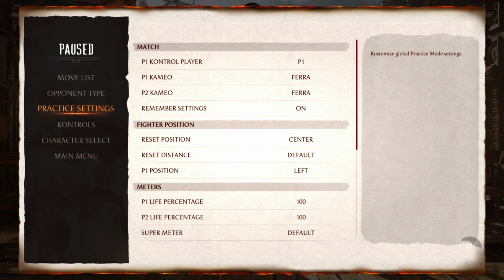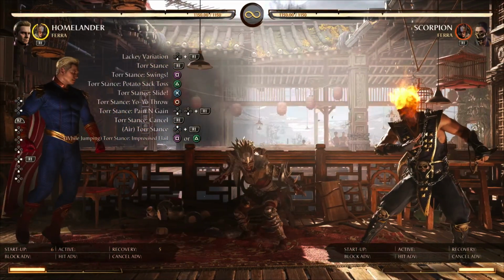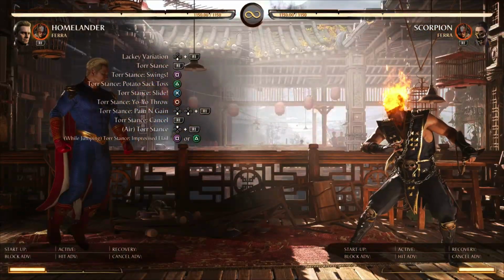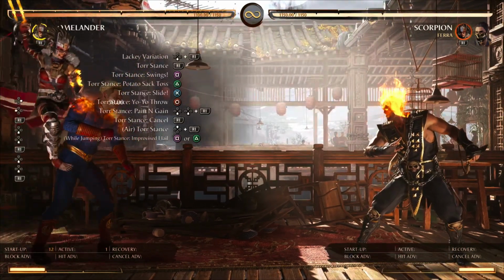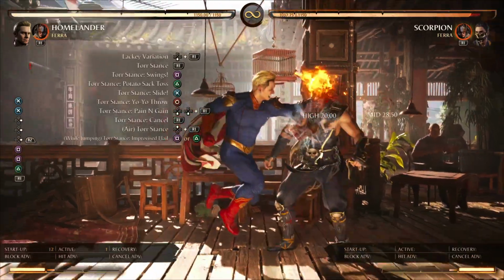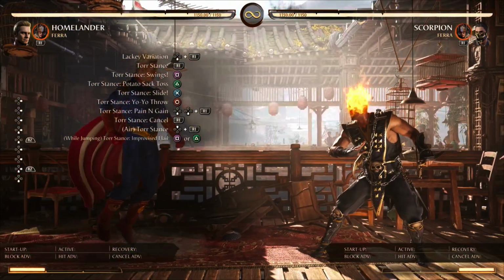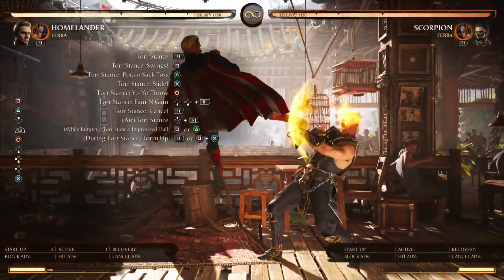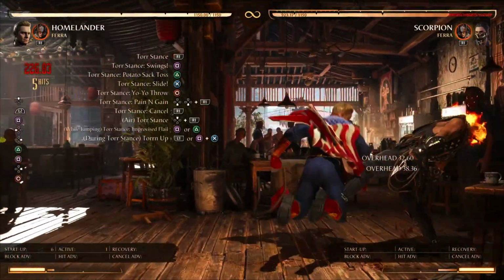What The Hell Is This Kameo!? Ferra is BROKEN!